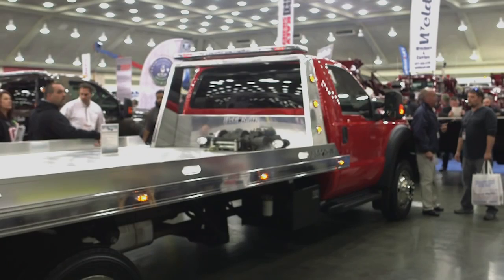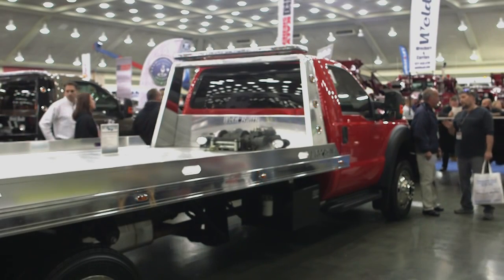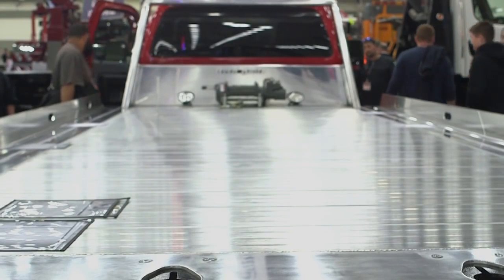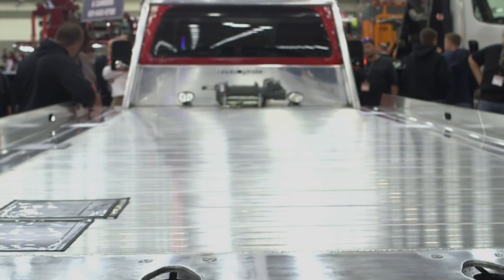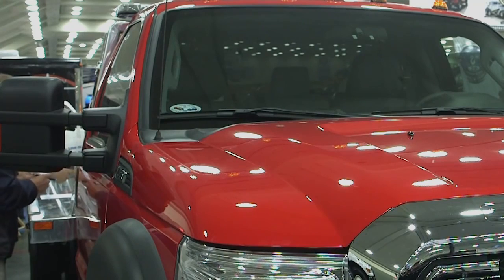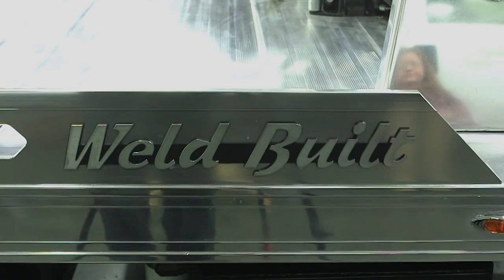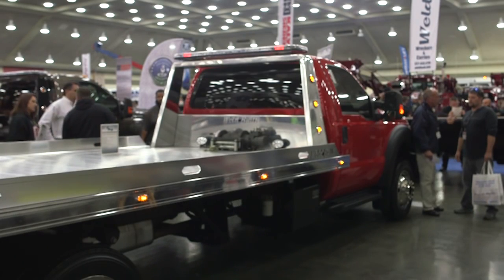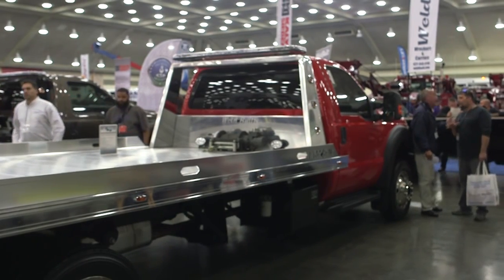WeldBuilt Wreckers & Carriers On American Towman TV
WeldBuilt Wreckers and Carriers' Harry Brown, talks about the company's new low profile car carrier series. Harry was interviewed during the American Towman Exposition in Baltimore in Nov. 2015. WeldBuilt is ABLE Equipment Rental's sister company.